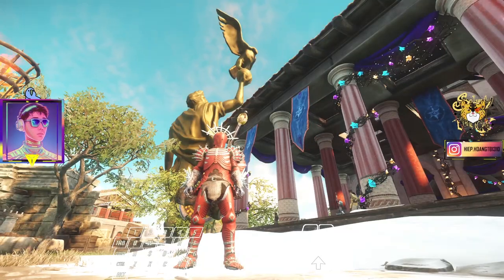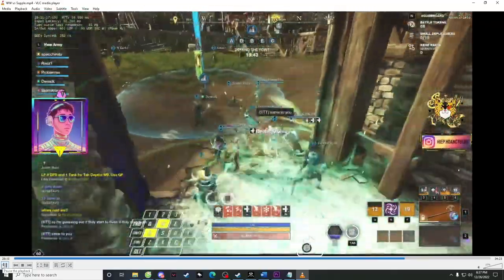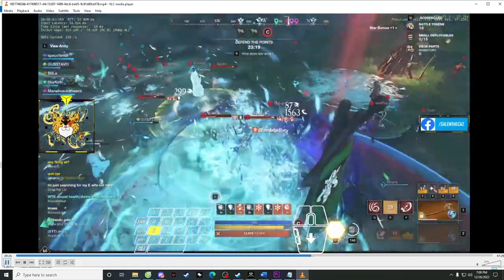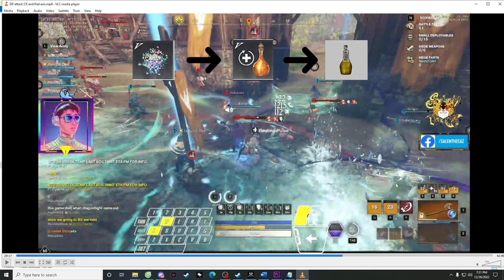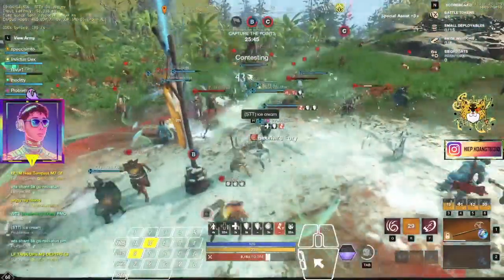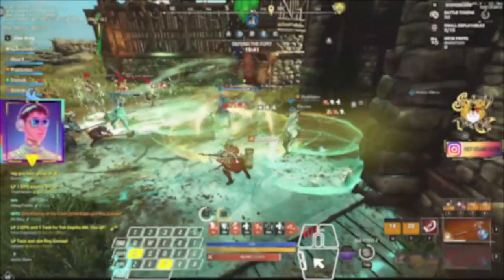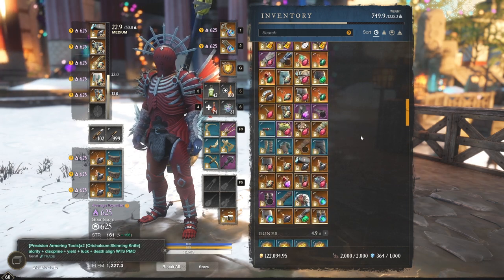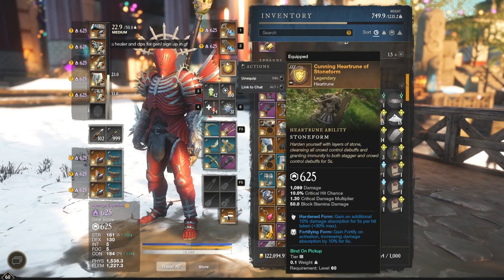*ULTIMATE* Bruiser's Tips & Tricks for WARS/OPRS [New World] - specchimto aka Vahaha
Timecodes
0:00 - Intro
01:03 - Follow up on your teammates
03:45 - How to get on point safely
05:10 - Consumables Usage
07:09 - Stamina Management
10:31 - Communication is Key
11:18 - Gear breakdown, Heartrune, Gem Setup and Mastery Trees